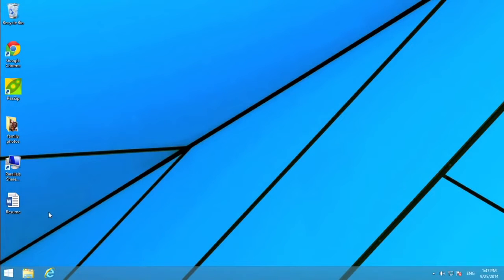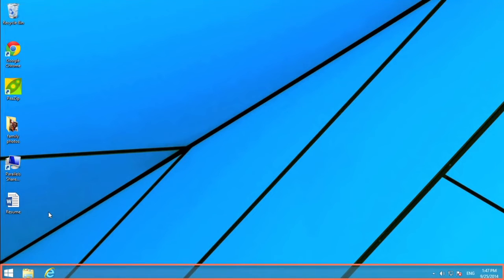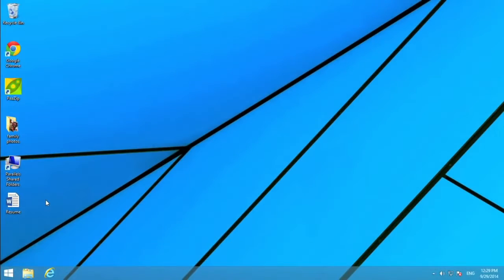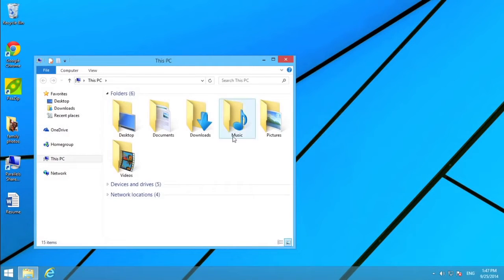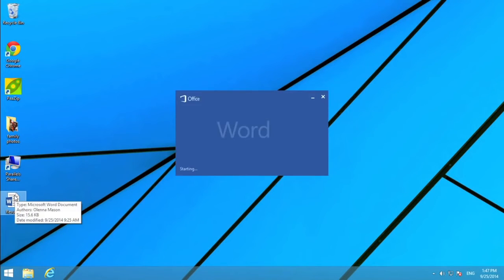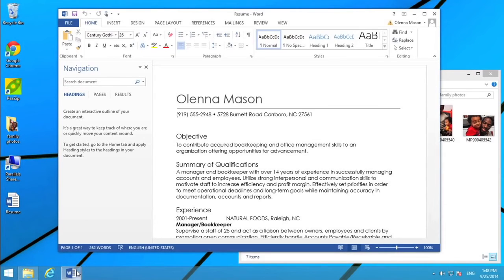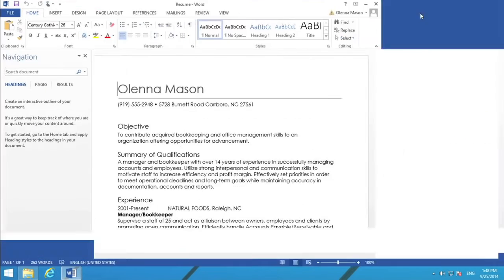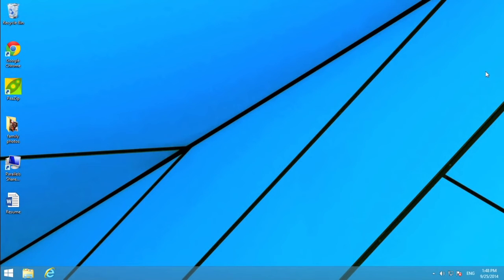Windows Basics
Windows OS Desktop. Introduction to Windows based operating system.